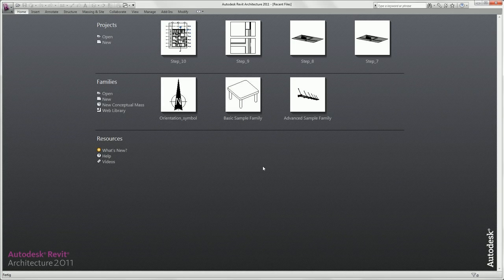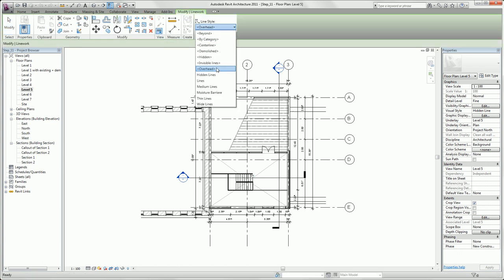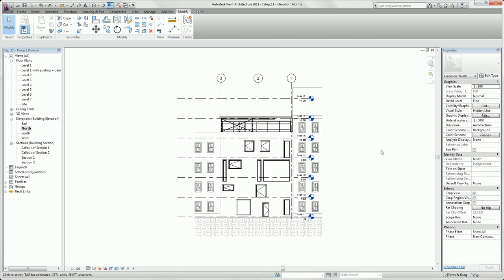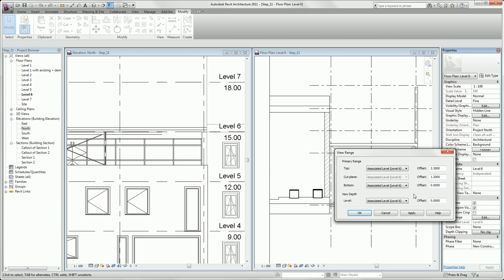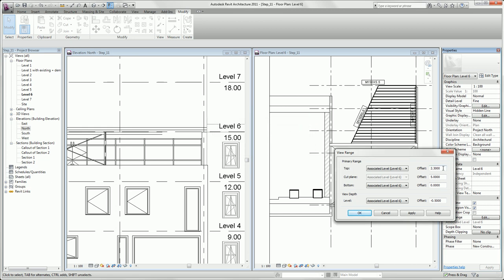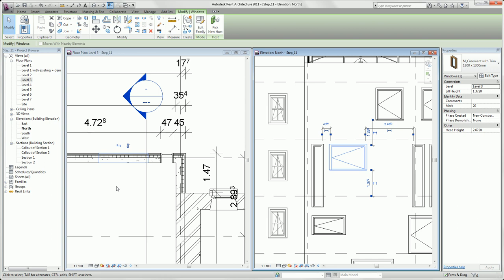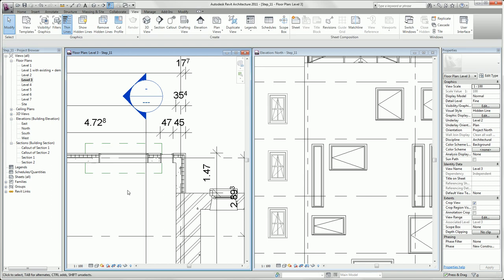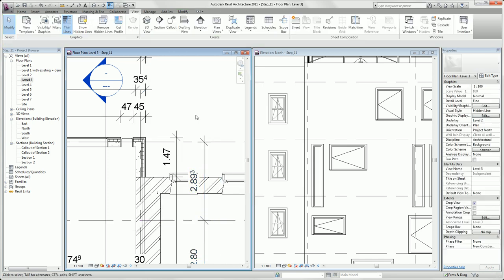TU GRAZ Tutorial_"Advanced_Detailing_Revit" - Step11